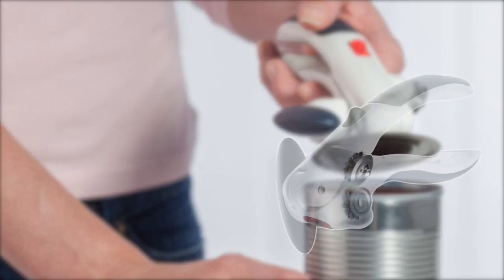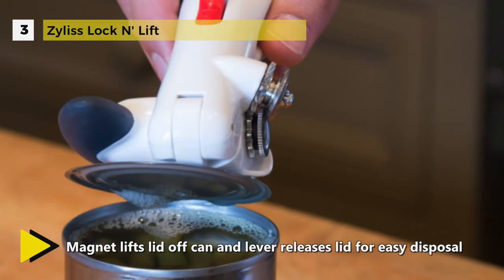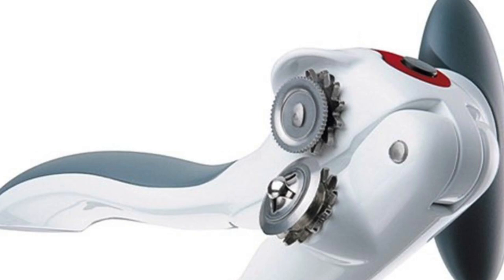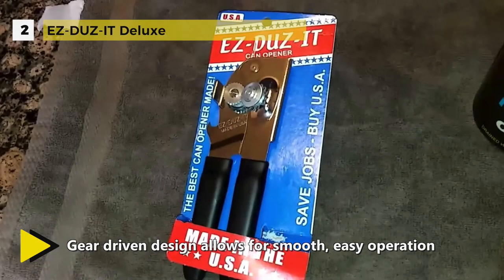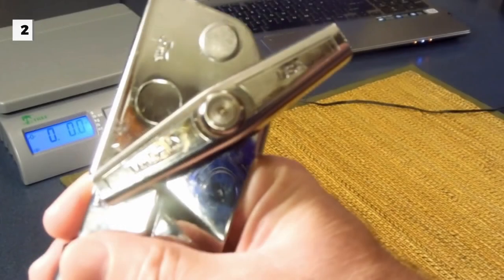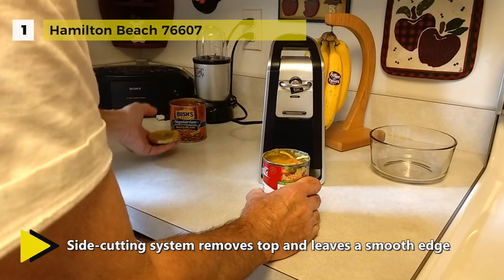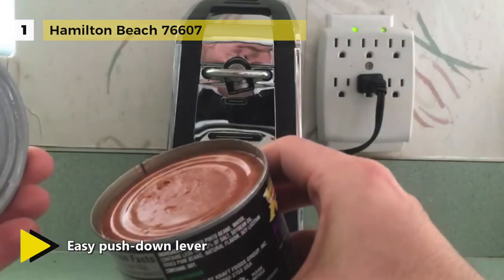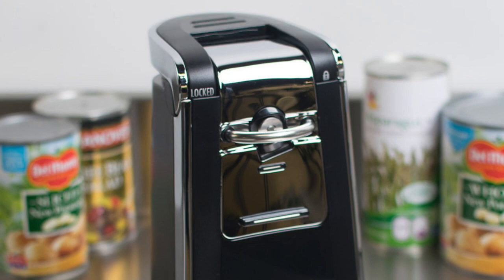7 Best Can Openers Reviews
Top 7 Can Openers
Stop wasting energy opening cans the old-fashioned way. It's time to put yet another task into auto mode with one of these electric can openers. They come in various designs to suit any kitchen, and can either sit on the counter, mount under a cabinet, or stay out of the way in a drawer until you need them to go to work for you.